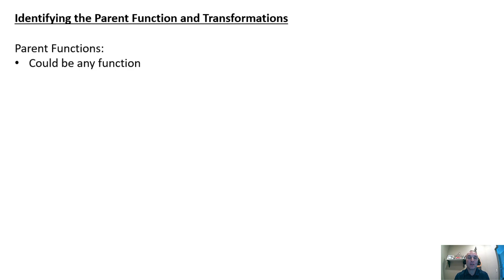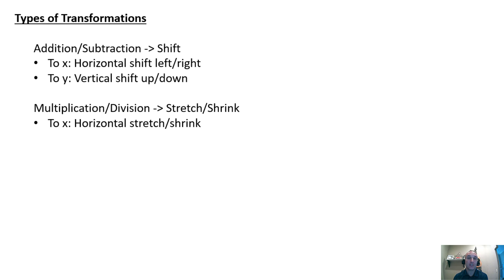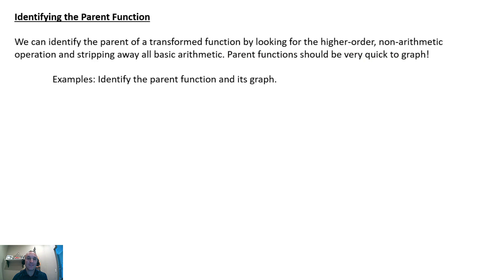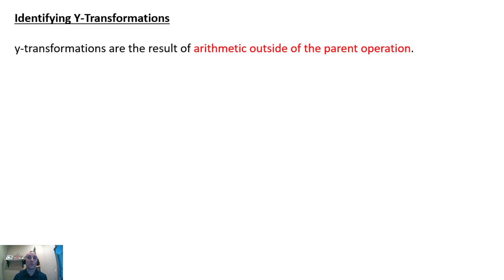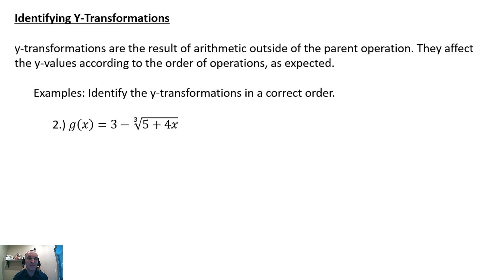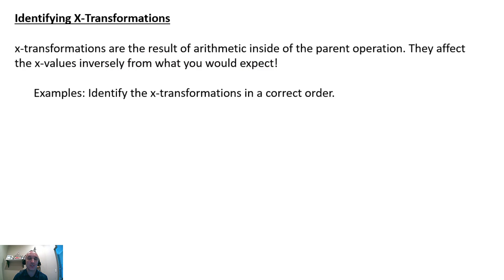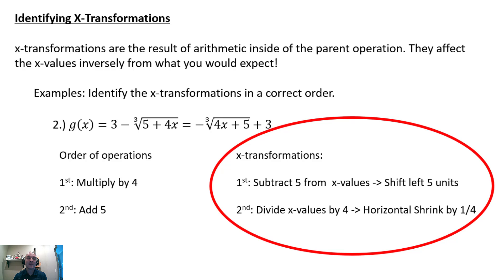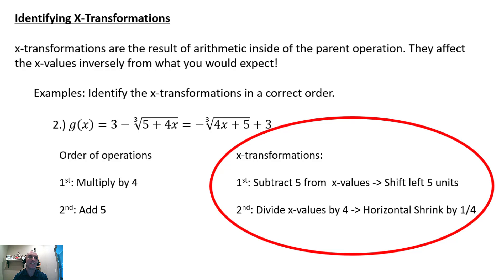Identifying the Parent Function and Transformations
00:00 Introduction
00:14 Explaining parents and transformations
01:18 Types of transformations
02:50 How to identify parent function
03:26 Parent example 1
04:24 Parent example 2
05:04 How to identify y-transformations
05:36 y-trans example 1
06:50 y-trans example 2
07:59 How to identify x-transformations
08:20 x-trans example 1
09:55 x-trans example 2